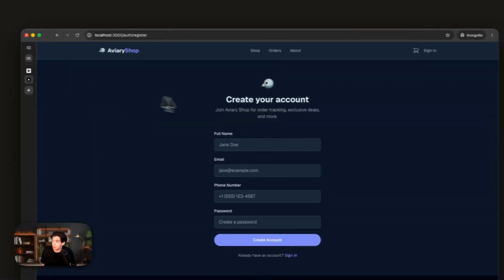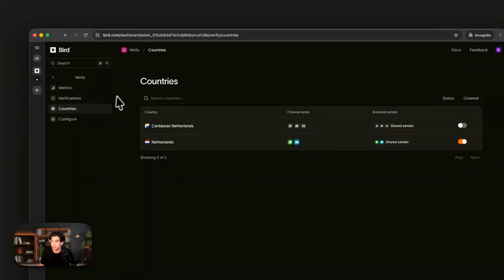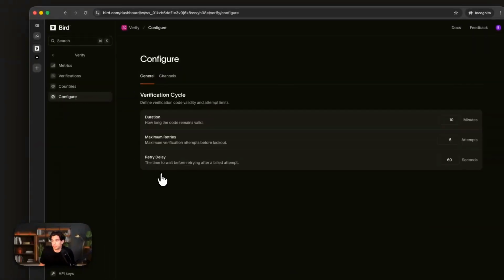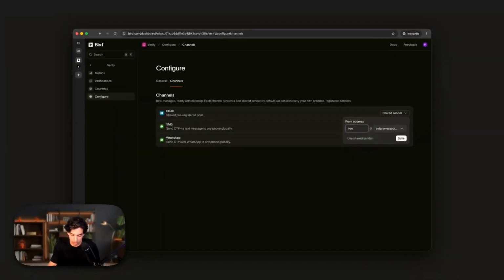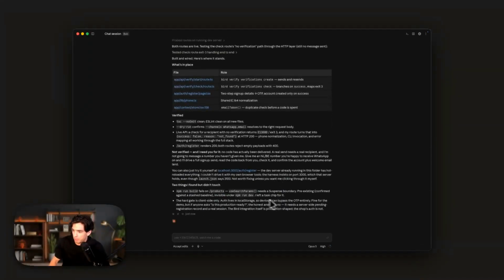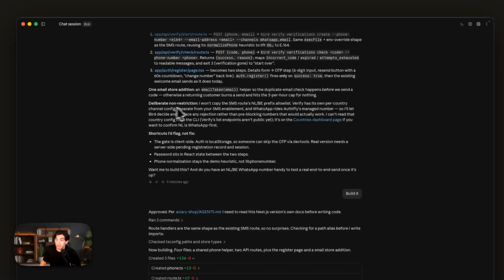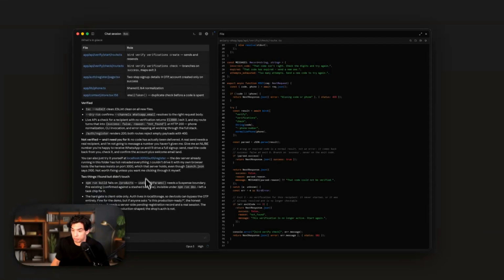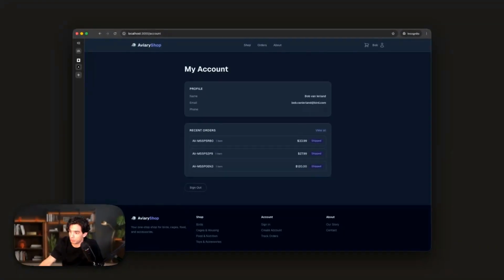Bird Integration Series Part 3 — Verify Phone Numbers at Signup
Our bird shop confirms orders by email and texts shipping updates — in part three it stops taking phone numbers on faith. New customers now prove their number with a one-time passcode before the account exists: one call to send the code, one call to check it, no OTP system to build, no codes to store. The coding agent writes the integration, and we break it on purpose to show why a wrong code isn't an error.

What we cover:
- Verify in two calls: create sends the code, check confirms it
- No sender setup, no message copy, no code storage — codes arrive from Authifly, Bird's verification brand
- Pinning the channel to SMS (and why Verify tries WhatsApp first in most countries)
- A wrong code isn't an error: success false + attempts remaining, straight onto the form